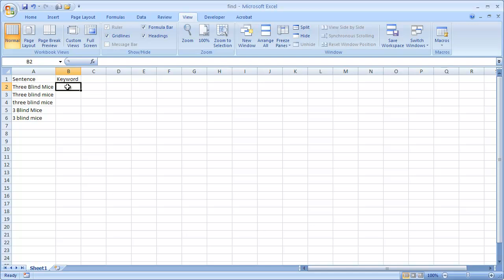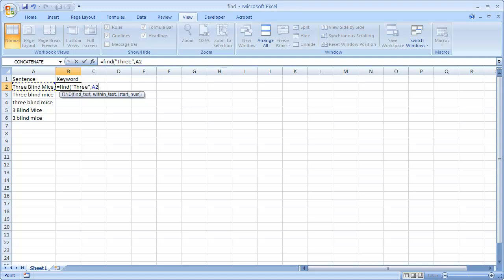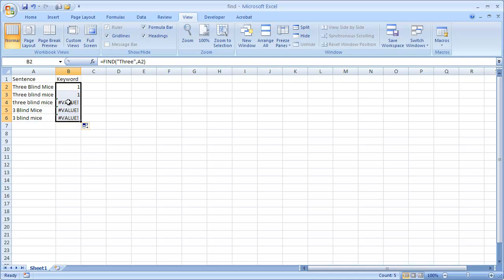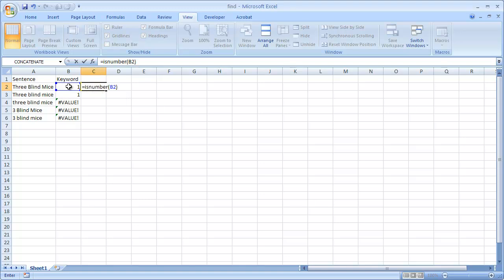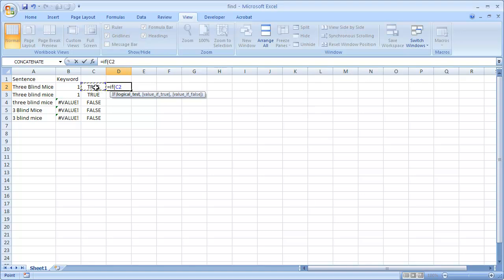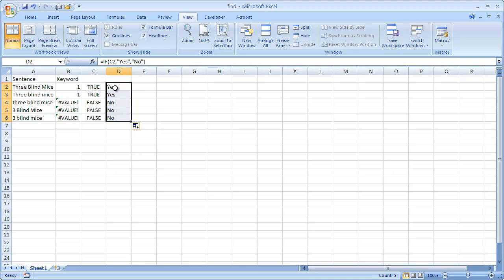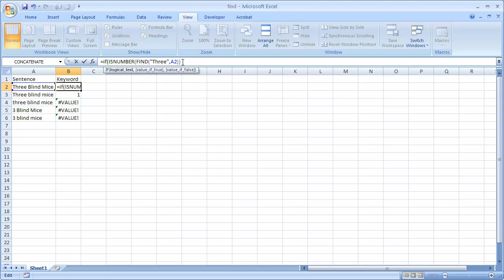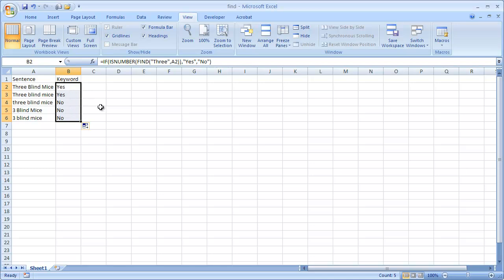Use the FIND Function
If you've got heaps of info in your worksheet sometimes it's hard to look for specific info in all those cells.  Luckily Excel has a useful function that can help you perform a search in a cell and better yet use that result in other formulas.  This video covers how to use the FIND function to do that.